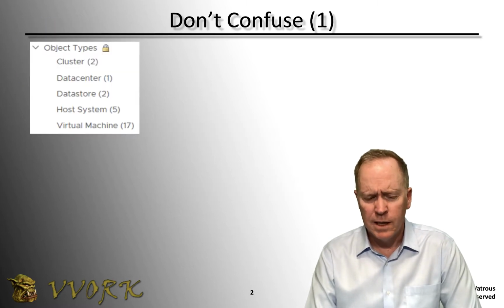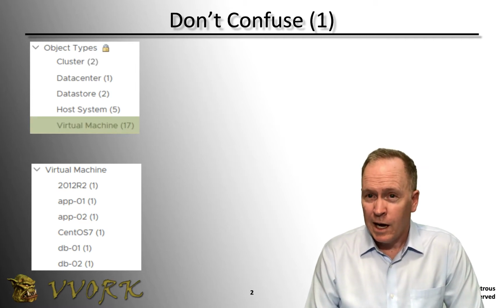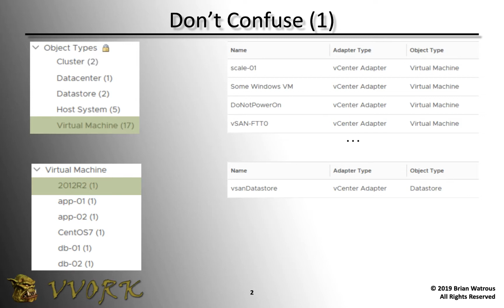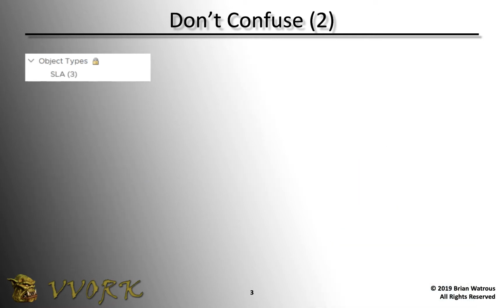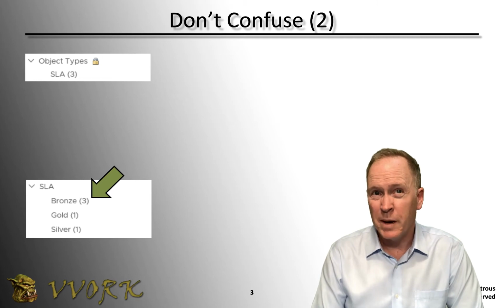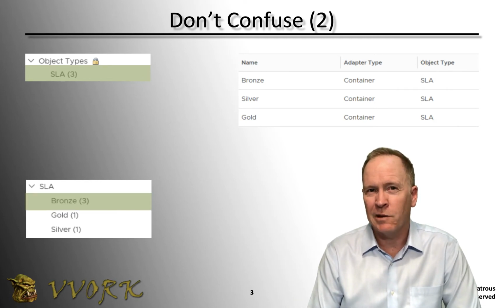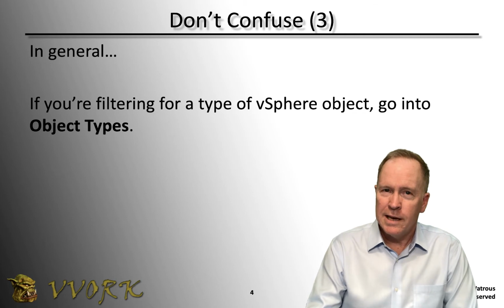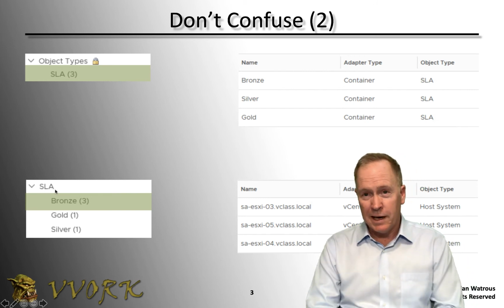A Subtle Point about Tagging in vR Ops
In this video, Brian Watrous explains a subtle but very important point about tagging in vRealize Operations.